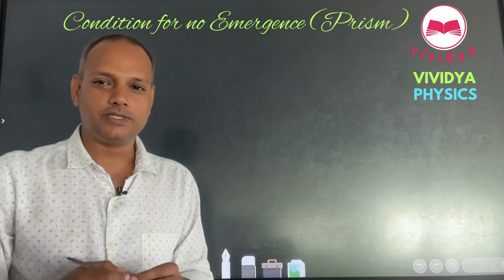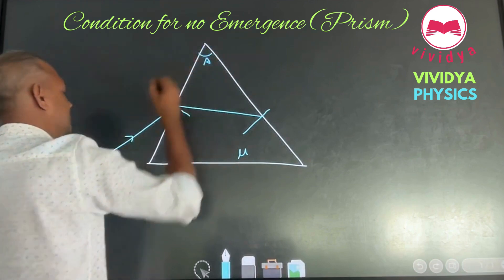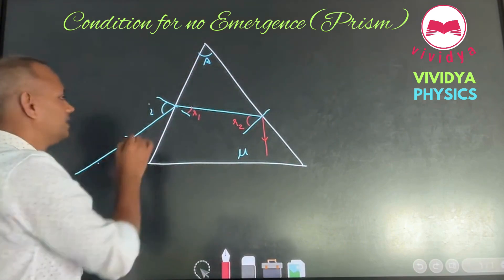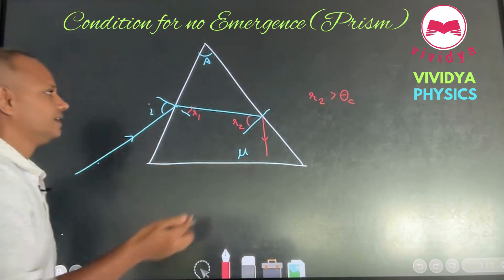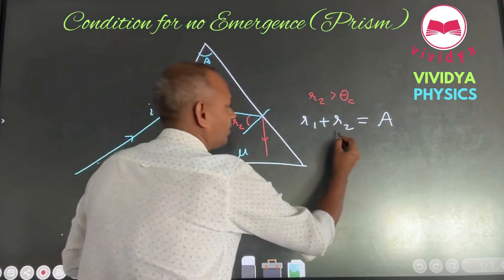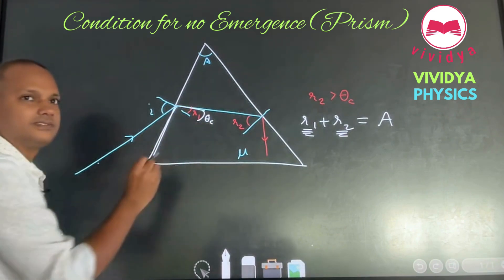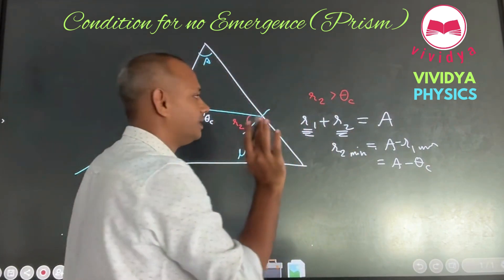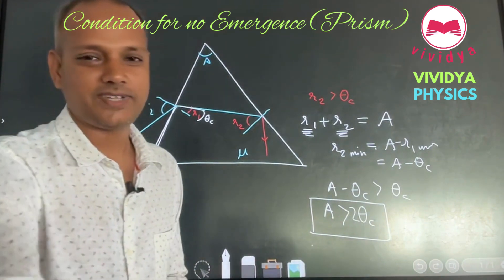Condition for No Emergence in a Prism Explained | Physics Made Easy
"Understand the fascinating concept of 'Condition for No Emergence in a Prism' in this detailed physics lesson. Perfect for NEET, JEE, and CET aspirants, this video simplifies the topic with clear explanations and examples. Watch now to master this crucial concept and enhance your preparation!"